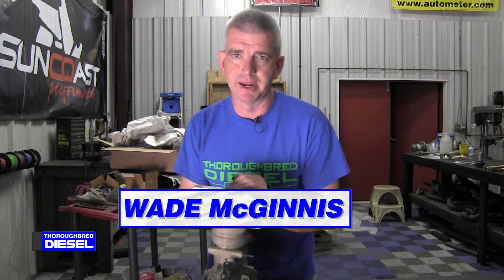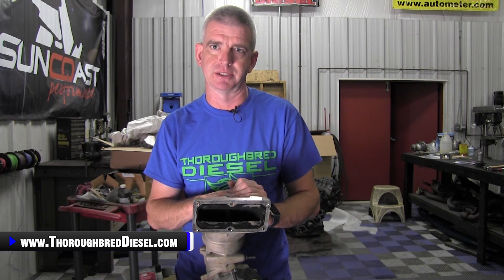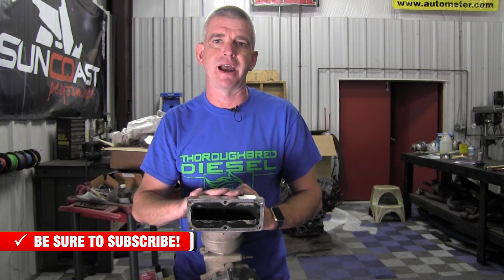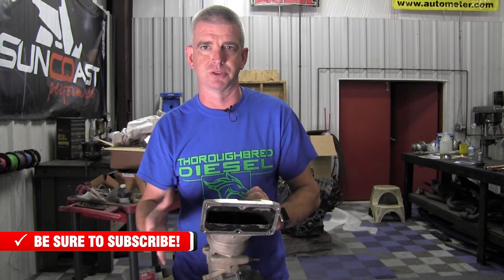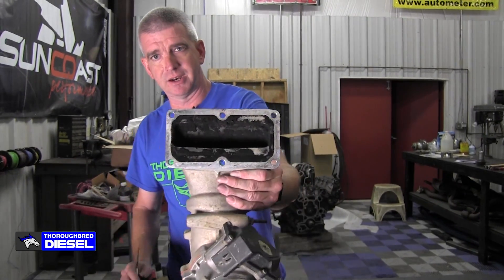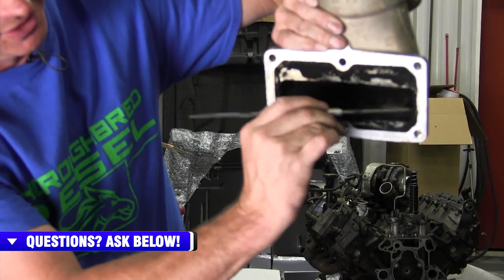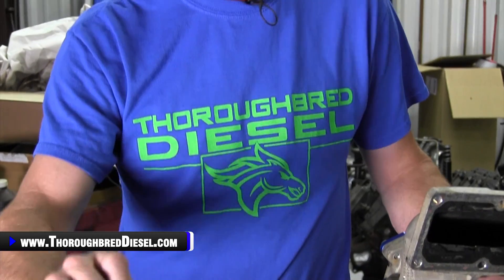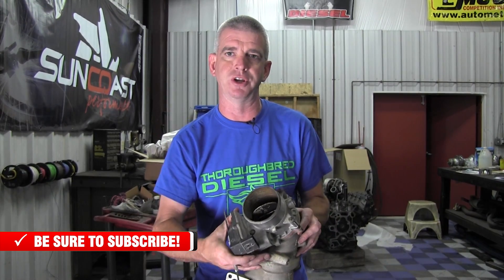What is an EGR system? Where Does All of My Soot Go? 🔧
Ever wondered how an EGR system works? Well, today Wade has got the video for you! Wade goes over all the functions and explains what is happening inside of your diesel EGR system.  Wade shows the soot that has solidified inside the system and explains the reduction in air flow in the system.

Thinking about removing your EGR (exhaust gas recirculation) system. Want an EGR Delete? Order One Today!

Chapters
0:00 What is an EGR system
1:06 Soot
2:20 Cleaning